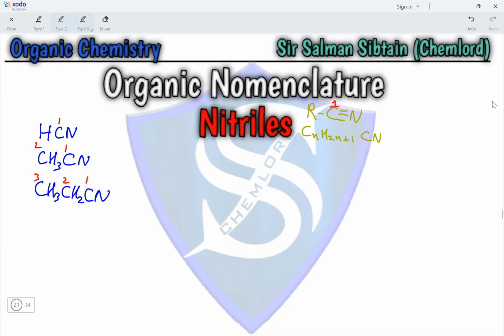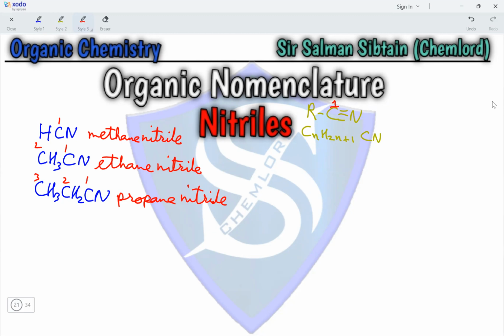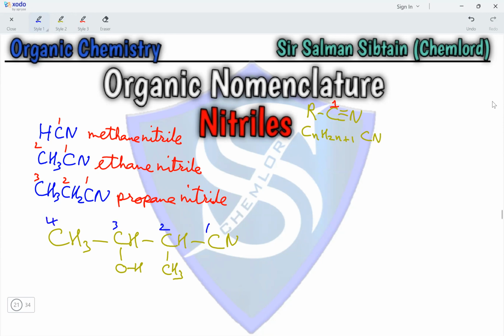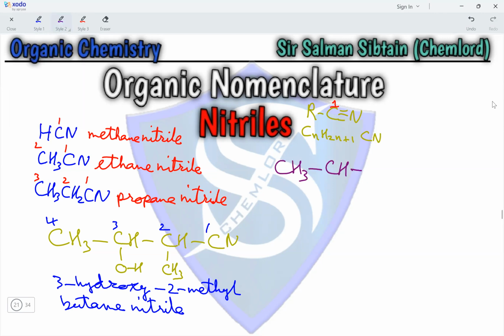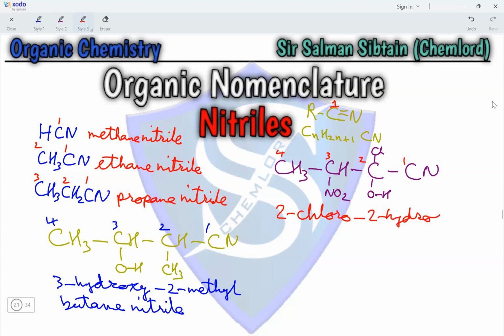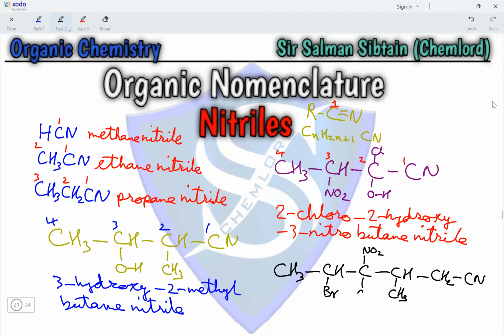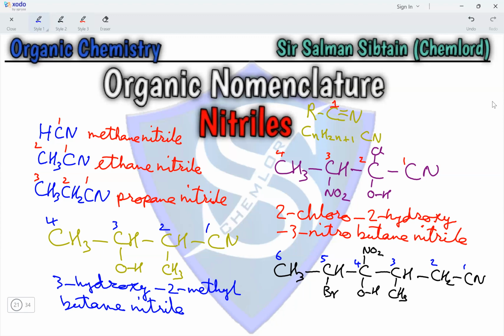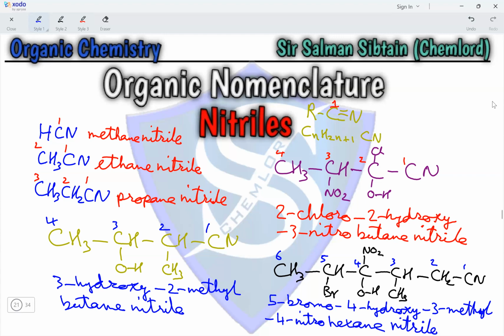Organic Nomenclature - Nitriles